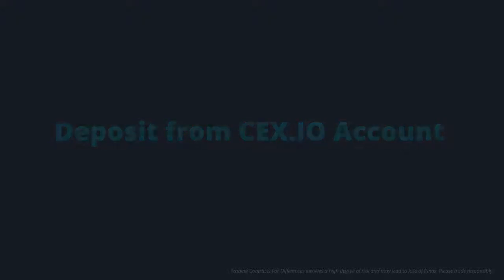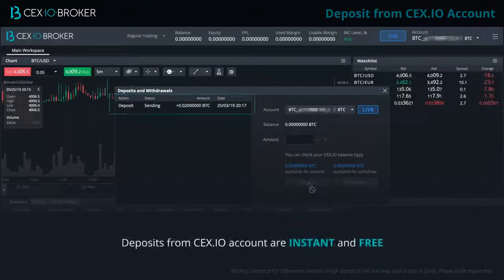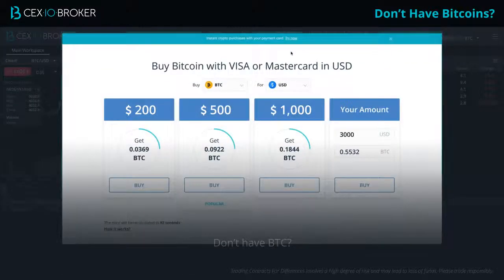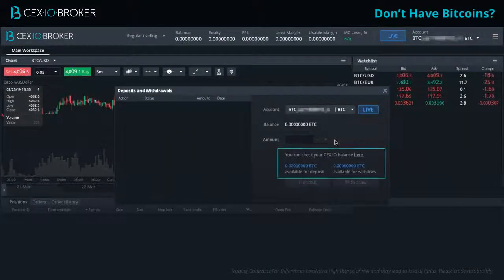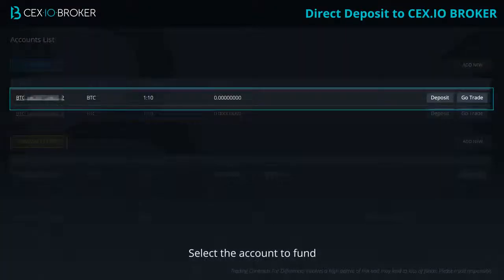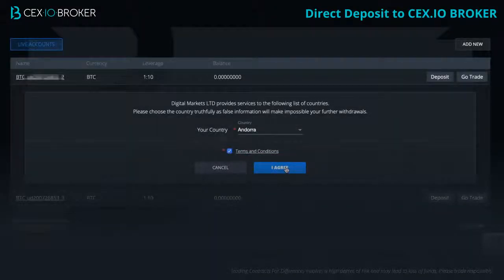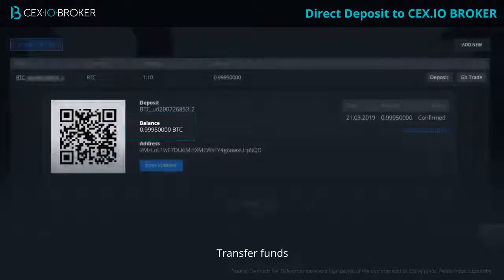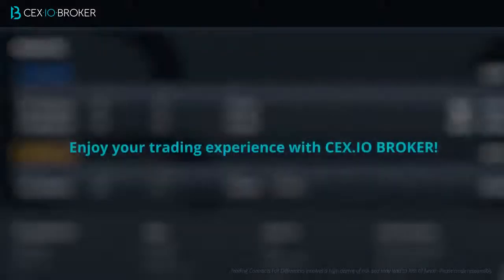How to Deposit to CEX IO BROKER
To start live trading on CEX.IO BROKER regester with cex.io you need to fund your account.

There are two options to do that:
1. Transfer funds from your CEX.IO account.
2. Deposit to your CEX.IO BROKER account directly.

Both options are quick and easy.

In this video, you can see how to use each of the options step-by-step.

0:21 Deposit from CEX.IO account.

To transfer funds from your CEX.IO wallet, go to the menu in the upper right corner of your account, select Deposits and Withdrawals.
In the pop-up window, you can see your balance available on CEX.IO, enter the amount to send, and press Deposit.

Deposits from CEX.IO accounts are instant and free.

1:17 Direct deposit to CEX.IO BROKER.

To fund your CEX.IO BROKER account directly, go to the Account Management menu, select the account you want to fund and press the Deposit button.